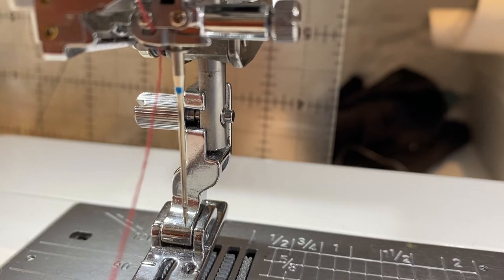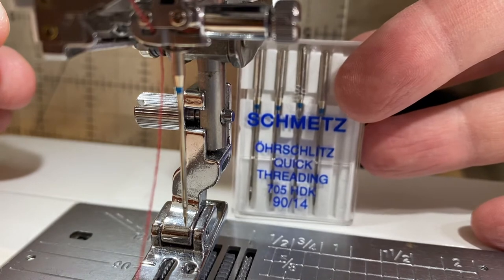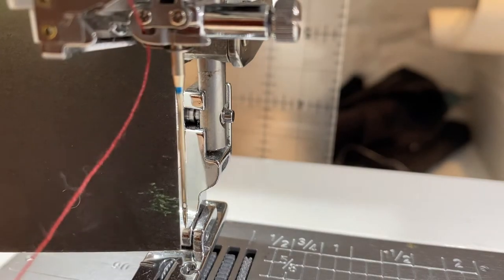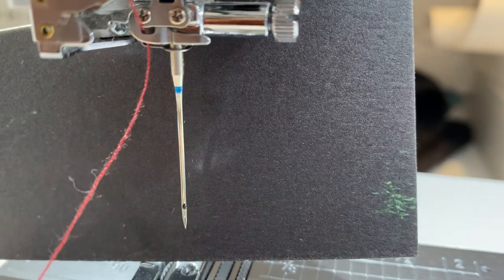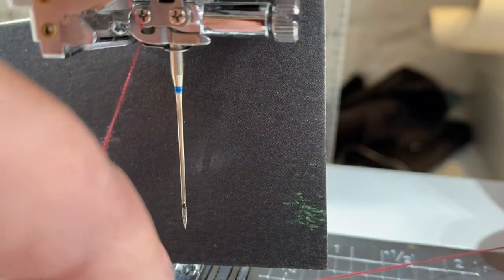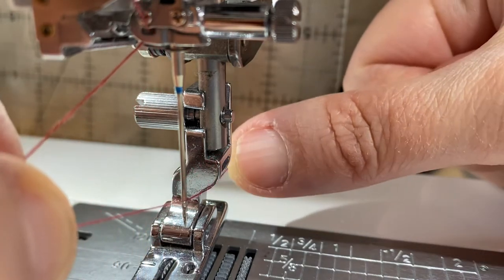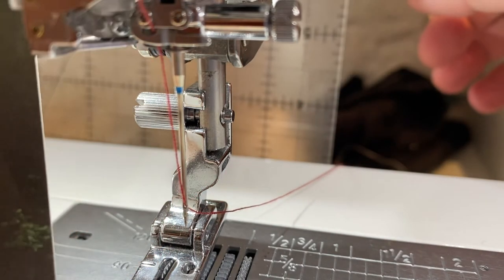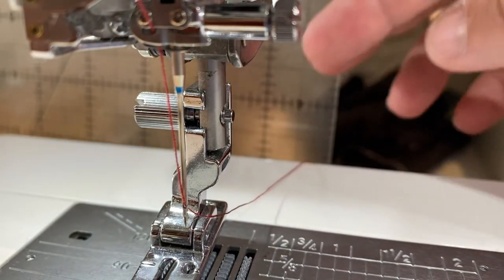Self-threading or quick-threading sewing machine needles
A short video that shows you how to thread quick threading needles, otherwise known as self-threading needles. These are handy if your sewing machines doesn’t come with a needle threader and you’re finding it more difficult to see the eye of the needle in order to thread it!